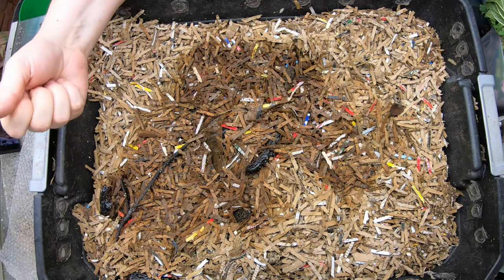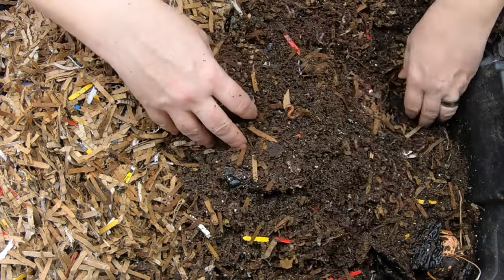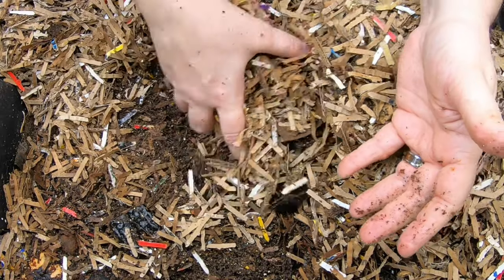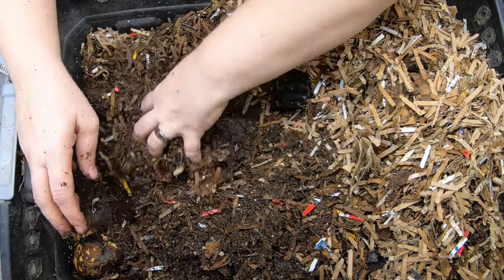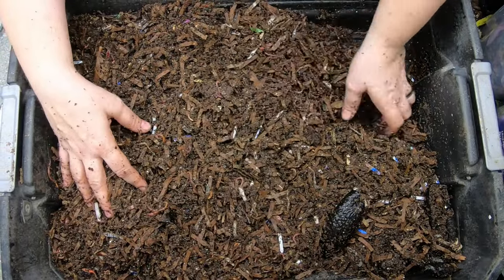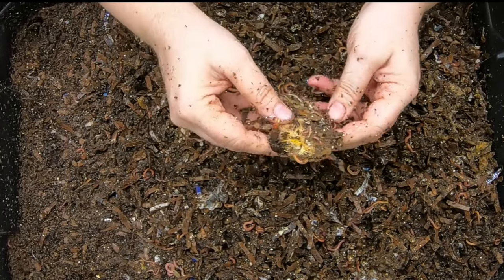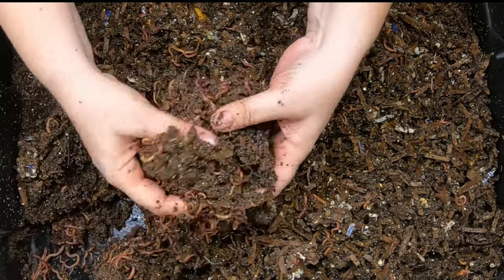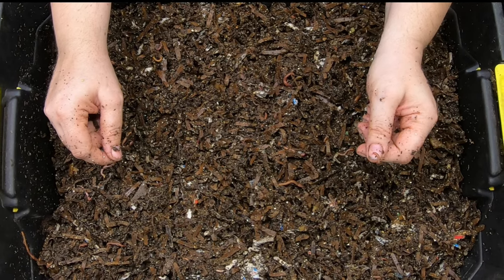Start Your Worm Bin TODAY!!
Evaluating my DIY worm bin. What would I change if i made it today.
Red Wiggler Compost Worms
Down to Earth Organic Alfalfa Meal
Fish scale, Dr.meter Backlit LCD Display 110lb/50kg
Tetra 16172 Aqua Safe Fish Tank Water Conditioner
BLACK+DECKER Coffee Grinder
pH meter TDS meter compo pack
Mesh bags to make worm tea
Coco coir Coco Bliss
Organic Kelp Fertilizer
Liquid Kelp
Unsulfured Black Strap molasses
Utility Tub - 26" X 20"
Aurora 18 sheet shredder
Bon Tool 11-407 Utility Tub - 26" X 20"
Worm Farmers Handbook Book
Worms Eat My Garbage Book
Vermiculture and Technology Book
Worm Farm Revolution
Uncle Jims European Night Crawlers